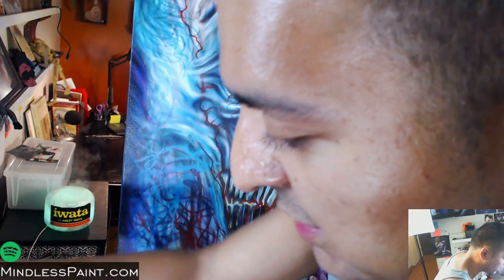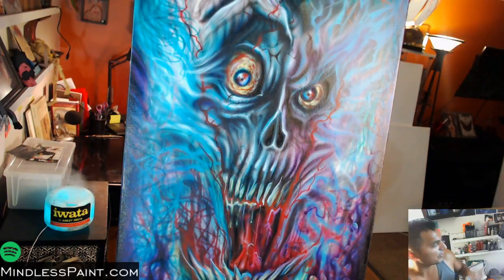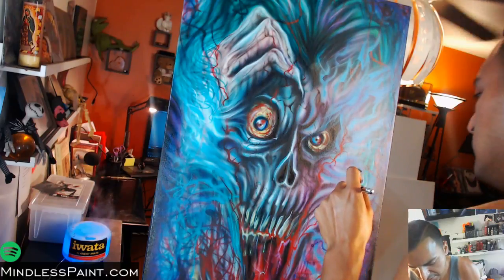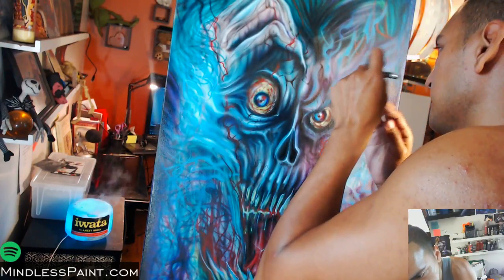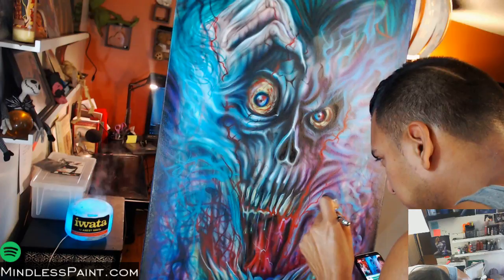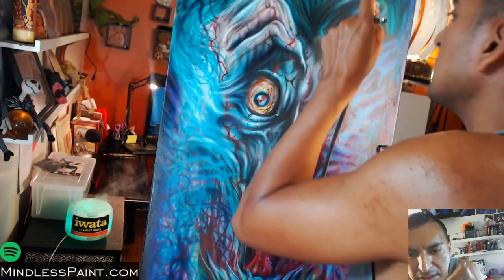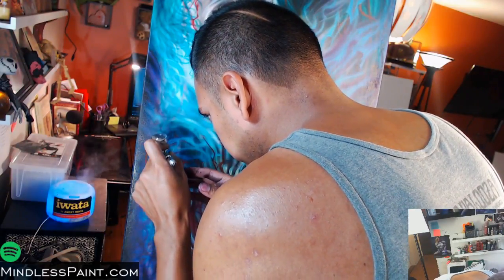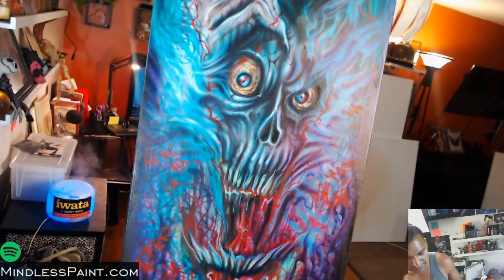The Joker Original Art | Portrait of Insanity the Clown Prince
airbrush custom painted joker art. working late night for an art show painting my take on the JEster and joker.